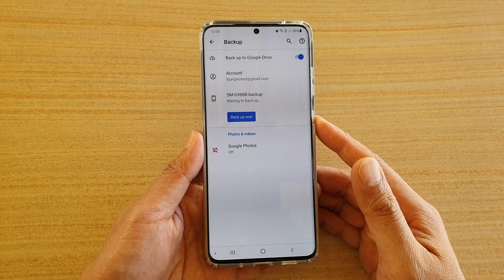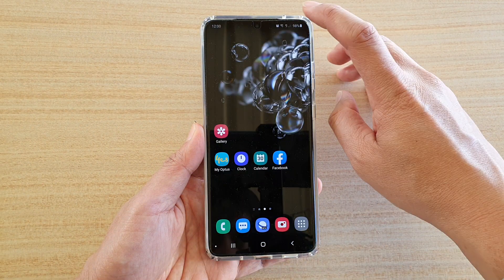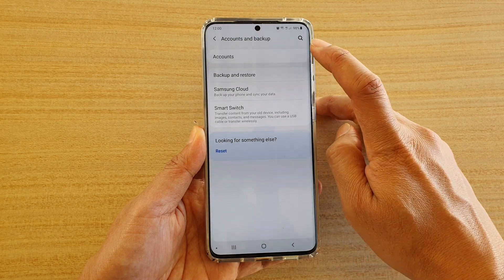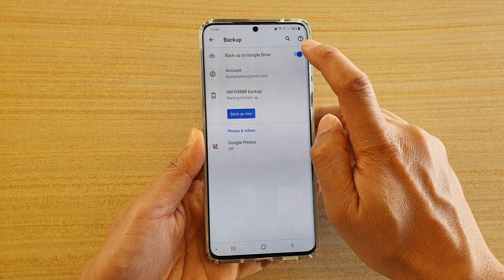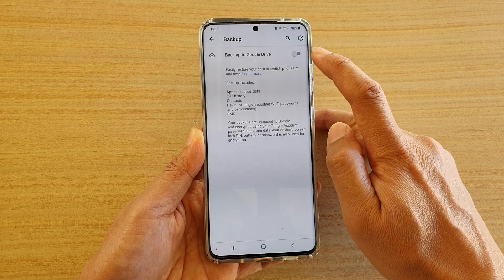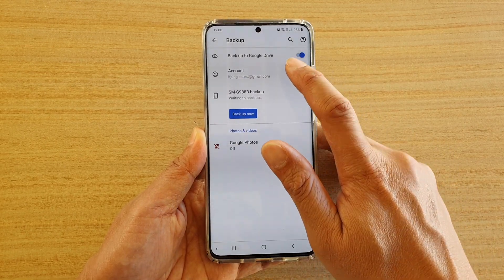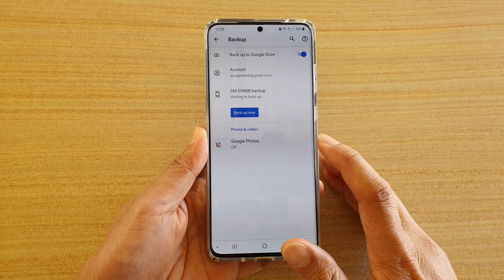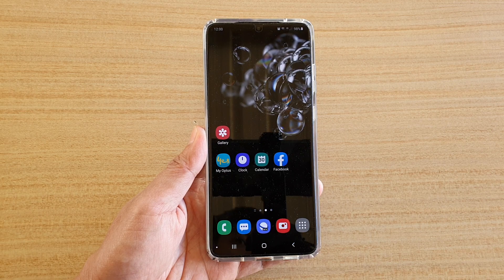Galaxy S20/S20+: How to Enable / Disable Back up to Google Drive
Learn how you can enable or disable Backup to Google Drive on Galaxy S20 / S20 Plus / S20 Ultra.

Android 10.